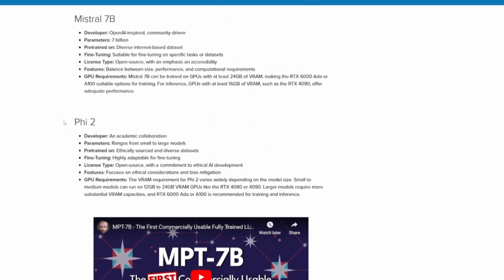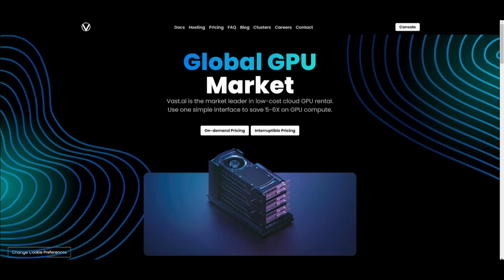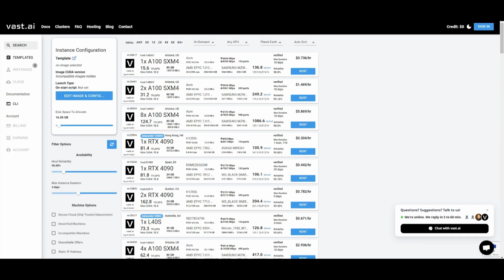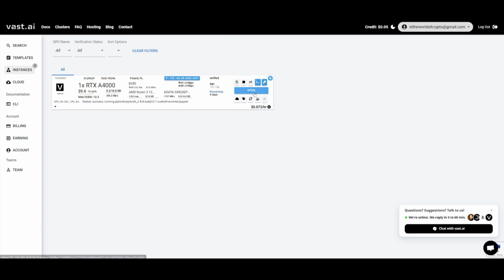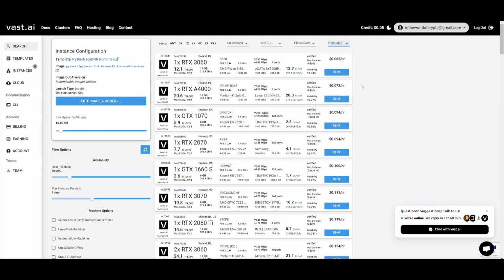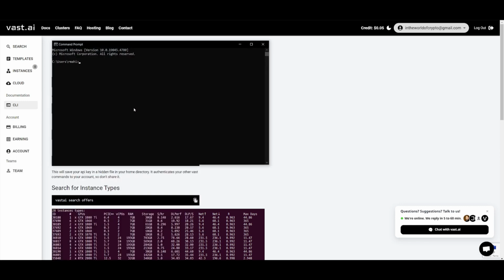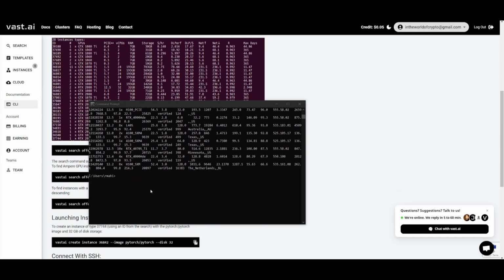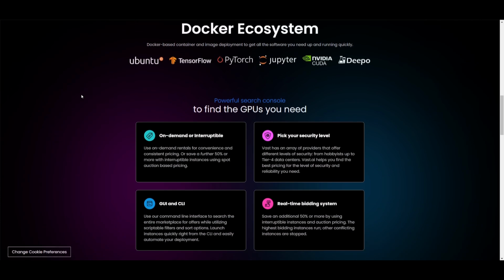Vast AI: Run ANY LLM Using Cloud GPU and Ollama!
Ever wanted to run powerful large language models (LLMs) but lacked the necessary hardware? Look no further! In this video, we'll show you how to harness the power of Vast AI's GPU cloud rental marketplace to run ANY LLM using Ollama.

Whether you’re into AI research, natural language processing, or just experimenting with advanced models, this guide will help you achieve maximum performance with minimal setup.

What’s Inside:
🌐 Introduction: Learn about Vast AI and how it revolutionizes access to high-performance GPUs.
🛠️ Step-by-Step Setup: How to configure and deploy LLMs using Ollama on Vast AI’s cloud GPUs.
💡 Pro Tips: Optimize your GPU usage and get the best performance at the lowest cost.
🚀 Live Demo: Watch us run an LLM in real-time, showcasing the ease and efficiency of this powerful combination.

Vast AI, GPU cloud rental, Ollama, large language models, AI deployment, cloud computing, GPU marketplace, AI research, deep learning, machine learning, AI development, natural language processing, LLMs, GPU pricing, cloud GPUs, AI infrastructure, scalable AI, cloud-based AI.